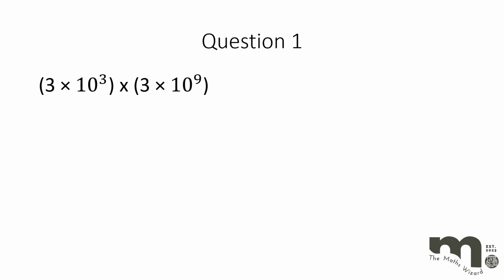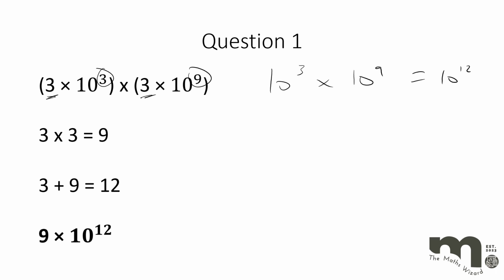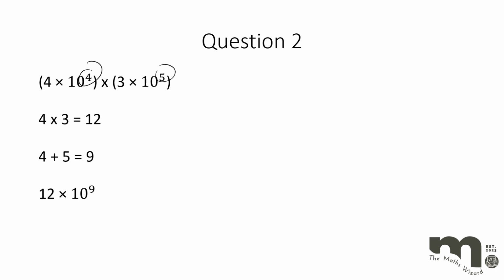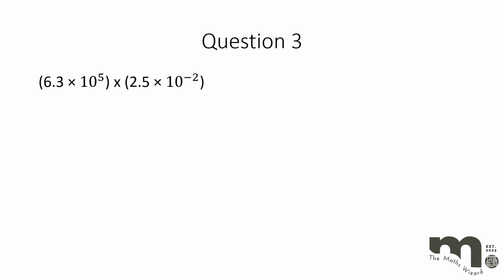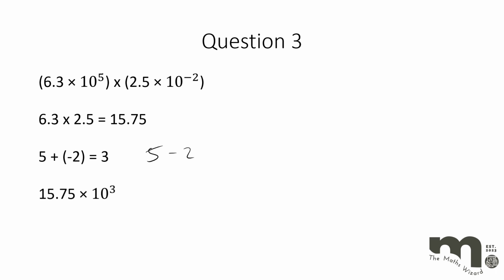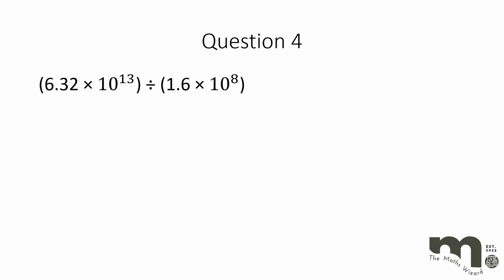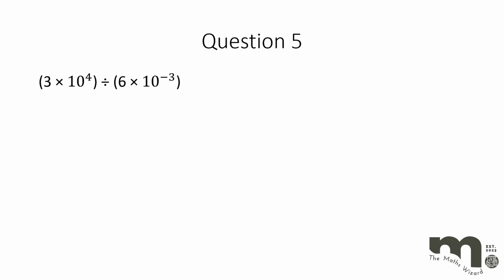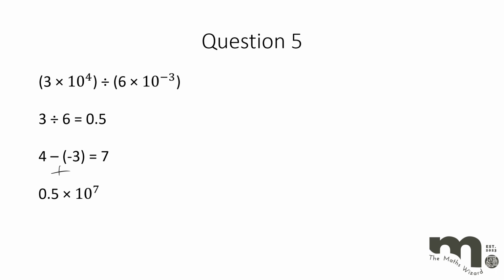Standard Form Part 3 Multiplication and Division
A video all about how to multiply and divide using standard form.